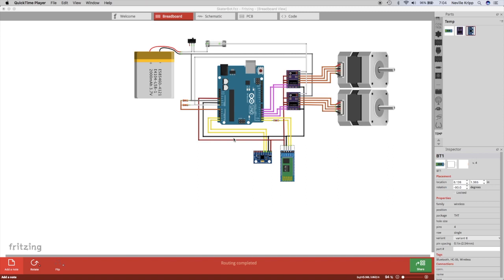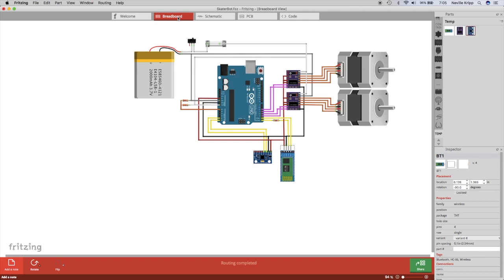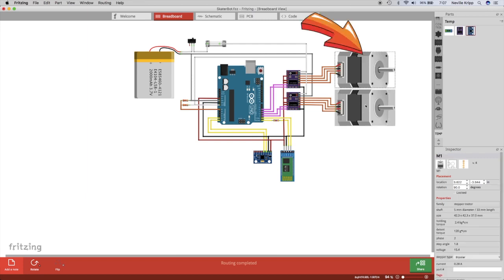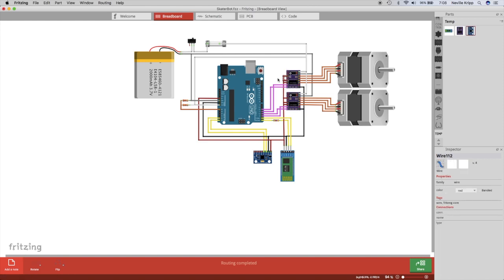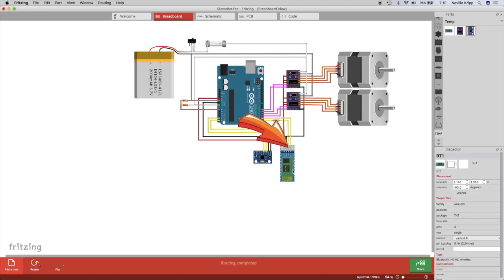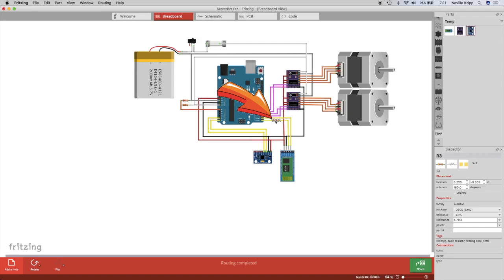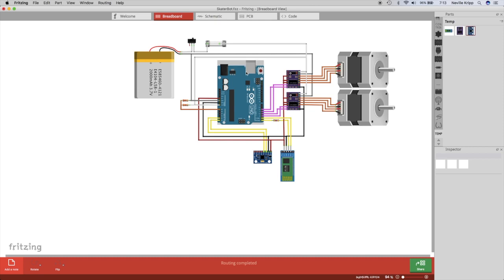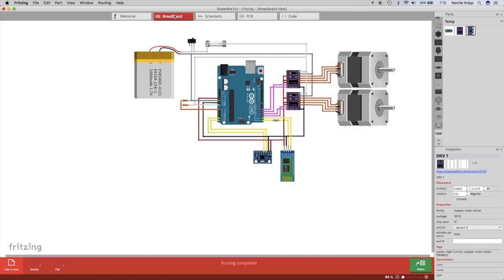#005 Self Balancing Robot Circuit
In this video we take a look at the schematic for the self balancing robot project. For those of you that haven't seen the previous videos, the robot is a little R&D project that is working towards a single wheel self balancing skateboard.

I need to make reference to Joop Brokking, his robot project is the basis for my slant on this device. More information can be found on his

I will be providing my Fritzing project and any 3D printing files at the completion of the project.